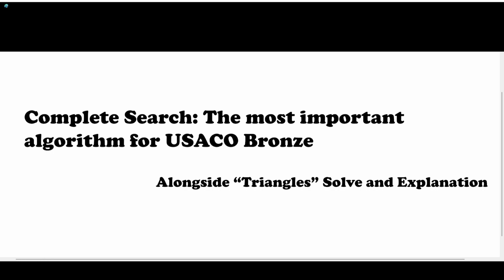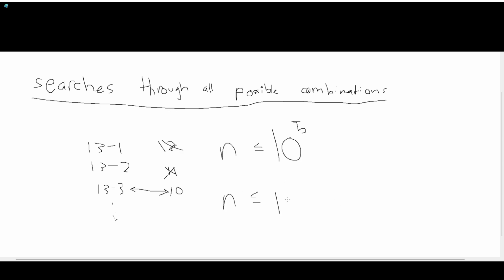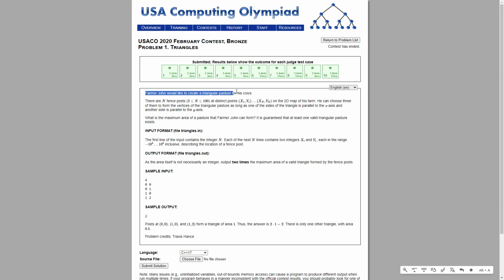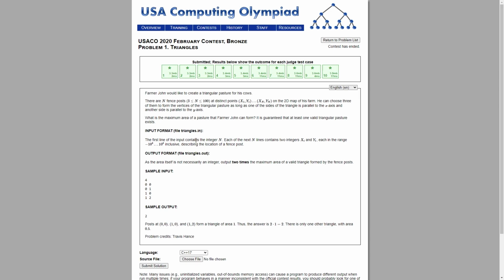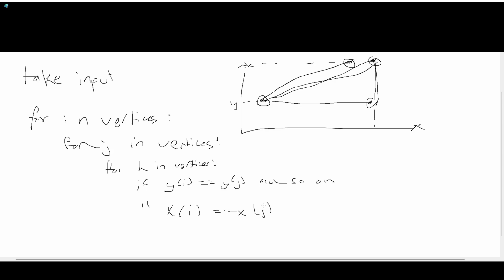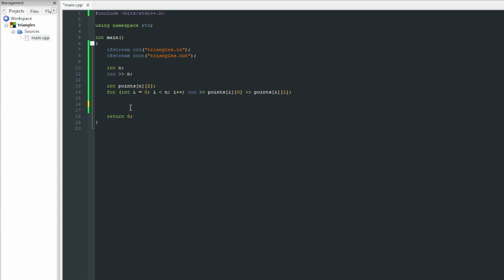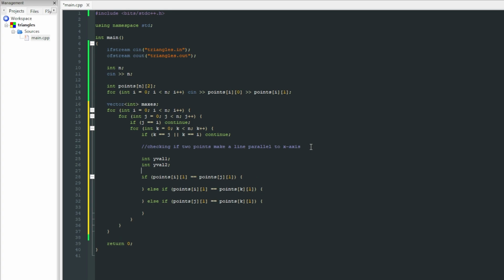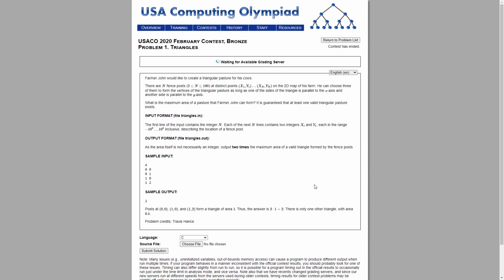Introduction to Complete Search for USACO + Triangles Explanation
Complete Search is the most valuable skill to learn for USACO Bronze, covering a huge majority of the problems in the division. In this video, I explain what complete search is, and apply it to the problem "Triangles".

Link to the code is at the end of the video.